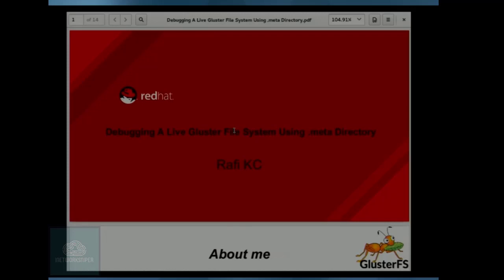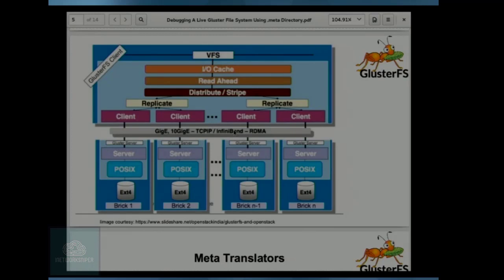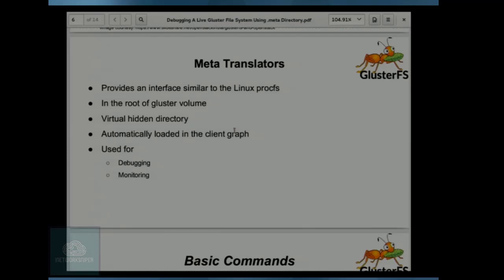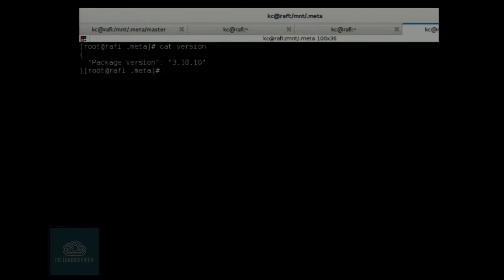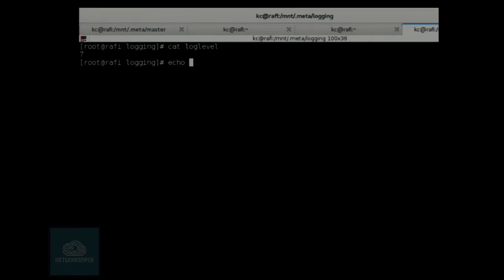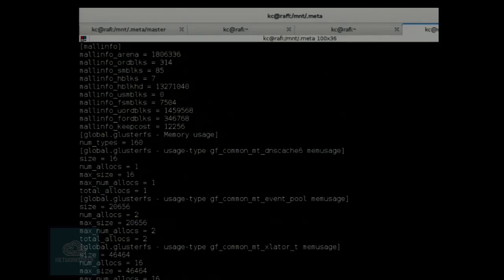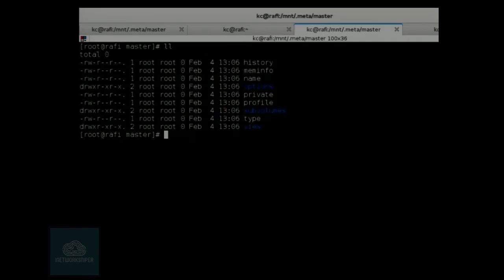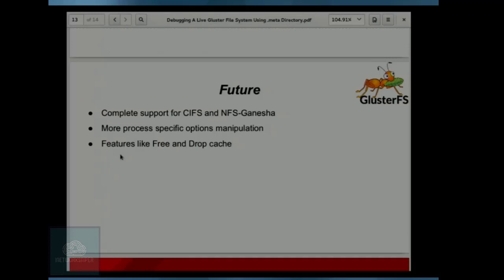Debugging A Live Gluster File System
Meta is a client side xlator which provide an interface similar to the Linux procfs, for GlusterFS runtime and configuration. The contents are provided using a virtual hidden directory called .meta which is inside the root of GlusterFS mount..meta is an efficient way to extract information from a live running mount process with out using gdb , systemtap or any such tools. This doesn't require any prior knowledge about any tools, the information's are given as directory / file tree structure. So for a users this is the most simplest way to start looking to complicated problems and developers can get information with out disturbing the cluster.
I will be covering the following topics * What is .meta layer and current state of meta layer, * Information's that can be fetched through .meta directory * Debugging with .meta directory (for both developers and users) * How to debug graph related issues * latency and mallinfo * Fop history and fuse history using meta * Current running frames or pending frames * Enhancement planned for meta layer * Other troubleshooting options like statedump,io-stat, etc

The name Gluster combined GNU and cluster. Despite the similarity in names, Gluster is not related to the Lustre file system and does not incorporate any Lustre code. Gluster based its product on GlusterFS, an open-source software-based network-attached filesystem that deploys on commodity hardware.The initial version of GlusterFS was written by Anand Babu Periasamy, Gluster's founder and CTO.In May 2010 Ben Golub became the president and chief executive officer.
Red Hat became the primary author and maintainer of the GlusterFS open-source project after acquiring the Gluster company in October 2011.The product was first marketed as Red Hat Storage Server, but in early 2015 renamed to be Red Hat Gluster Storage since Red Hat has also acquired the Ceph file system technology.
The GlusterFS architecture aggregates compute, storage, and I/O resources into a global namespace. Each server plus attached commodity storage (configured as direct-attached storage, JBOD, or using a storage area network) is considered to be a node. Capacity is scaled by adding additional nodes or adding additional storage to each node. Performance is increased by deploying storage among more nodes. High availability is achieved by replicating data n-way between nodes.
Public cloud deploymentFor public cloud deployments, GlusterFS offers an Amazon Web Services (AWS) Amazon Machine Image (AMI), which is deployed on Elastic Compute Cloud (EC2) instances rather than physical servers and the underlying storage is Amazon's Elastic Block Storage (EBS).In this environment, capacity is scaled by deploying more EBS storage units, performance is scaled by deploying more EC2 instances, and availability is scaled by n-way replication between AWS availability zones.
Private cloud deployment
A typical on-premises, or private cloud deployment will consist of GlusterFS installed as a virtual appliance on top of multiple commodity servers running hypervisors such as KVM, Xen, or VMware; or on bare metal.
GlusterFS is a scale-out network-attached storage file system. It has found applications including cloud computing, streaming media services, and content delivery networks. GlusterFS was developed originally by Gluster, Inc. and then by Red Hat, Inc., as a result of Red Hat acquiring Gluster in 2011.
In June 2012, Red Hat Storage Server was announced as a commercially supported integration of GlusterFS with Red Hat Enterprise Linux.Red Hat bought Inktank Storage in April 2014, which is the company behind the Ceph distributed file system, and re-branded GlusterFS-based Red Hat Storage Server to "Red Hat Gluster Storage".

or send a letter to Creative Commons, 444 Castro Street, Suite 900, Mountain View, California, 94041, USA.